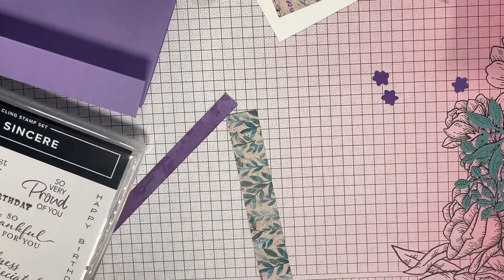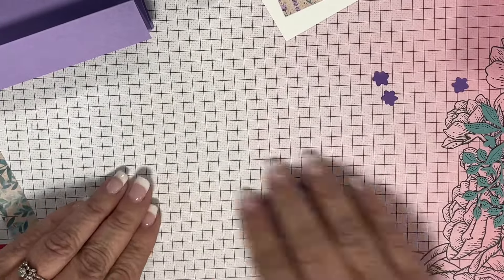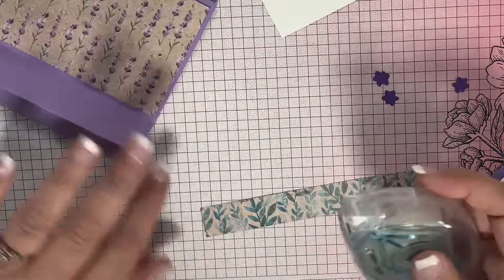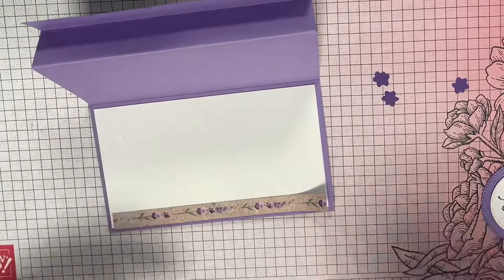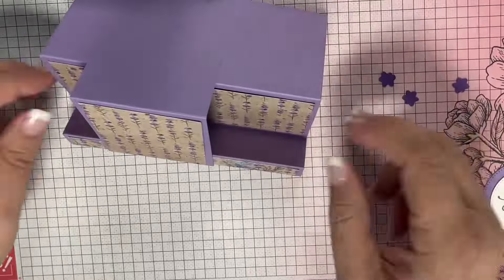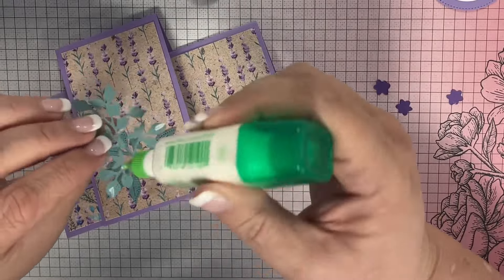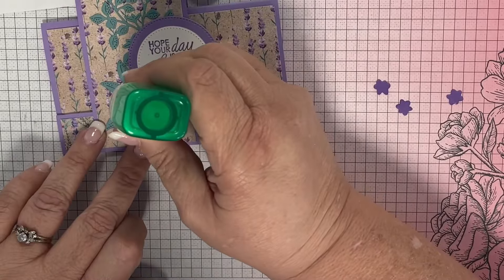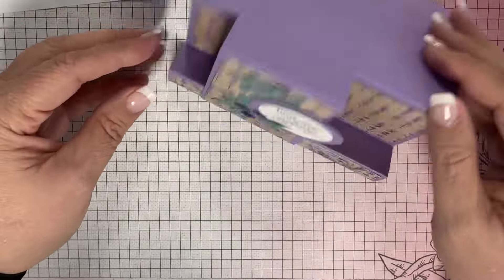Let’s make a Fun Fold Greeting Card with Measurements